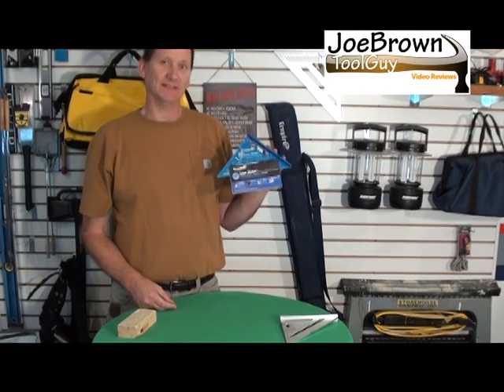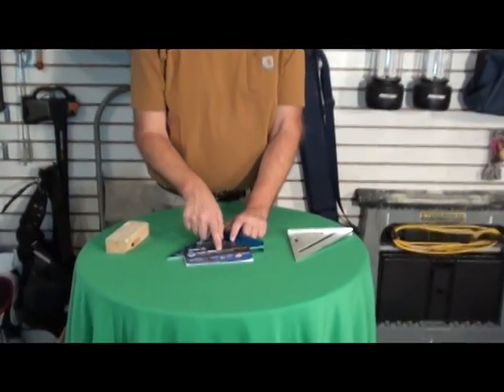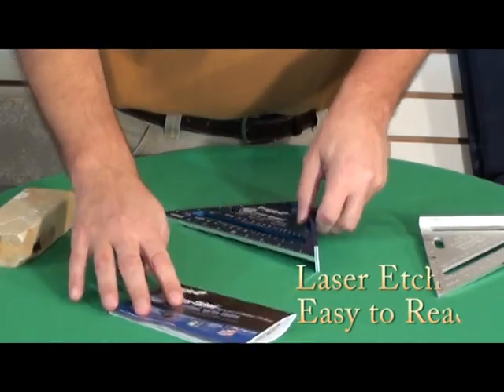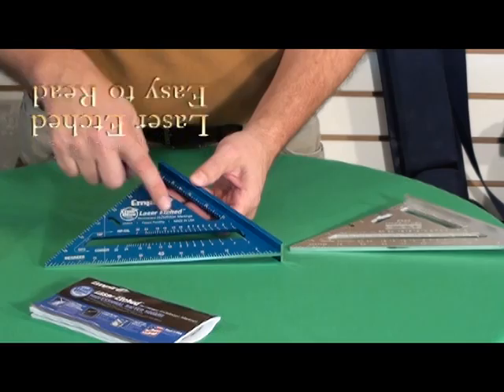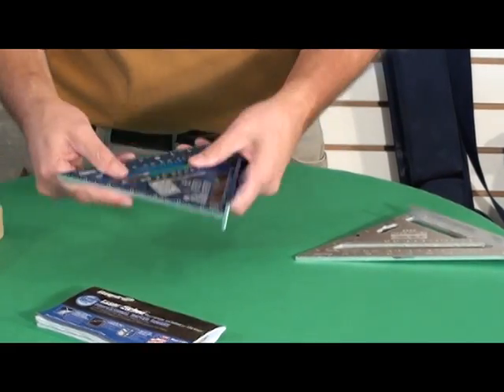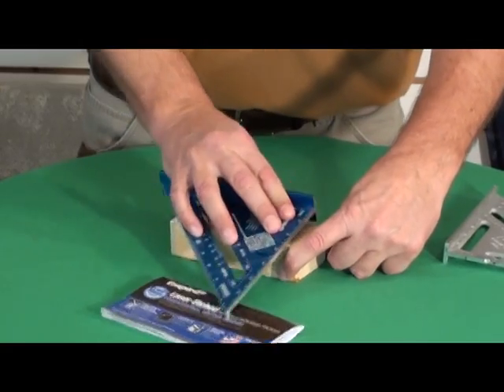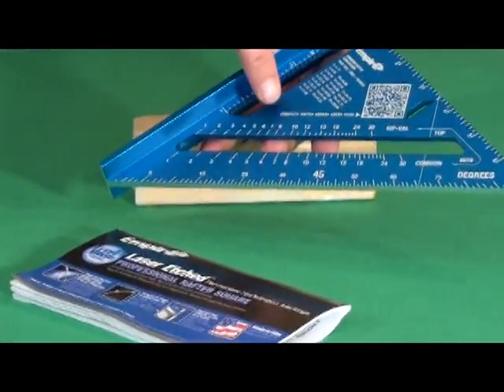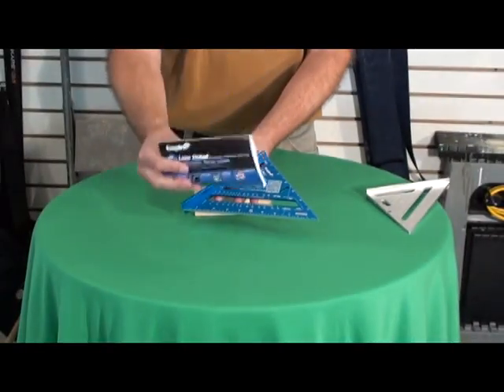Empire Level e2994 7-Inch High Definition Rafter Square / Speed Square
Empire Level e2994 7-Inch High Definition Rafter Square
Product Features
Graduations will not fade or change over time
Increased heel width for cutting deck boards
Thick, matte 6063 aluminum provides a safer cutting guide anodized finish will not rust or corrode
Patent pending laser etching process provides superior, permanent readability in any light condition
QR Code on back or square, use your smart phone to download the manual
Sold at Amazon.com